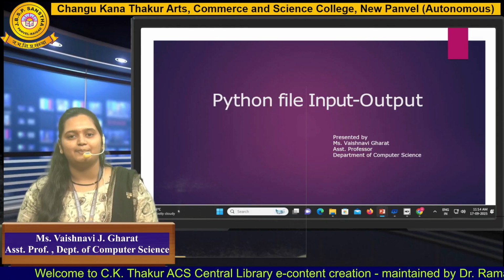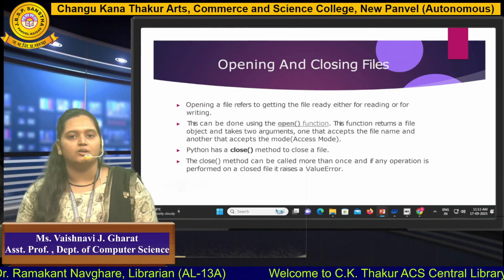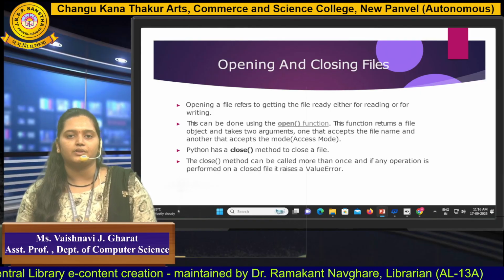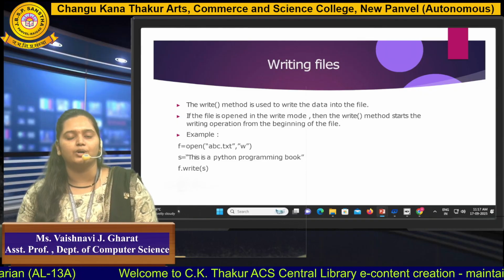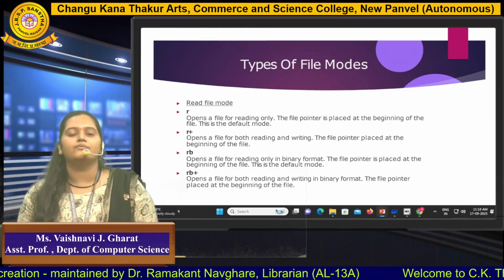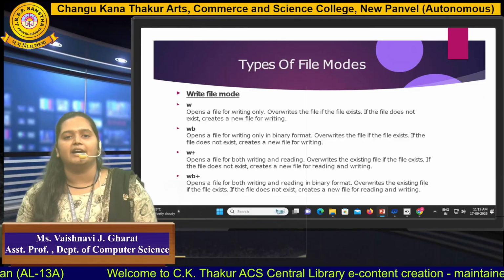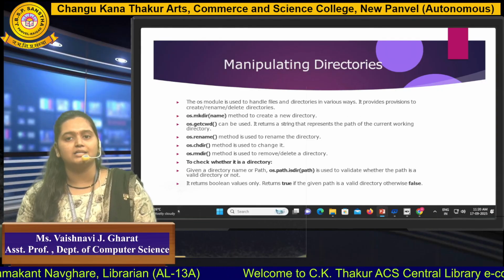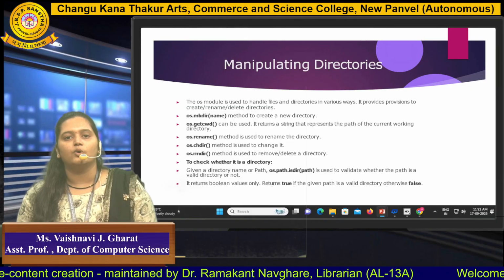Ms.Vaishnavi Gharat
Python File Input-Output